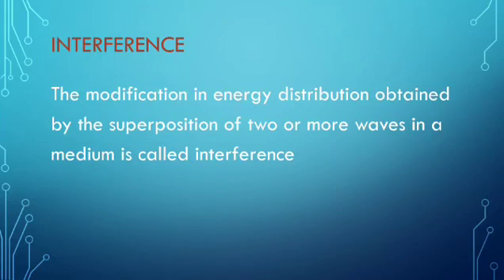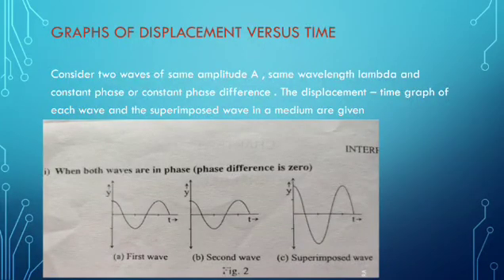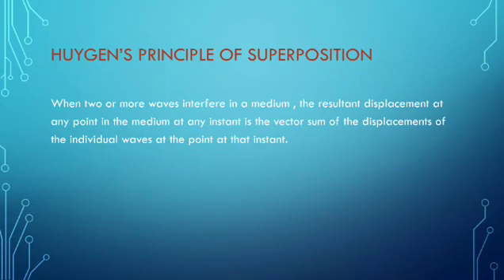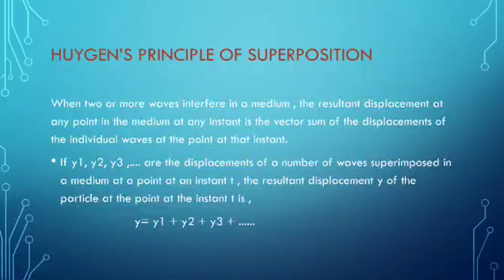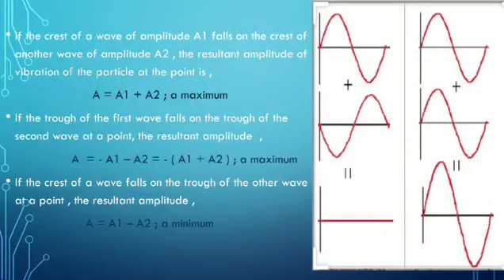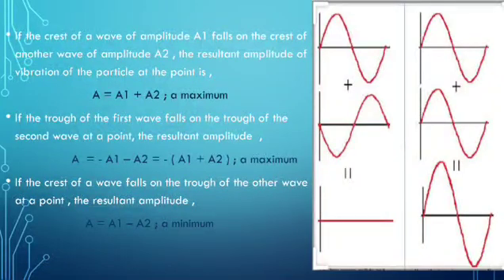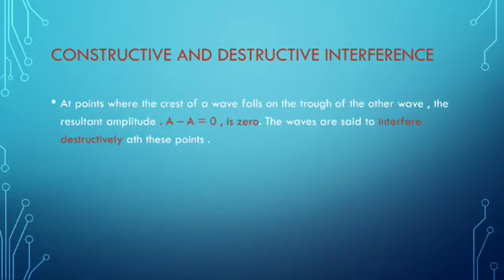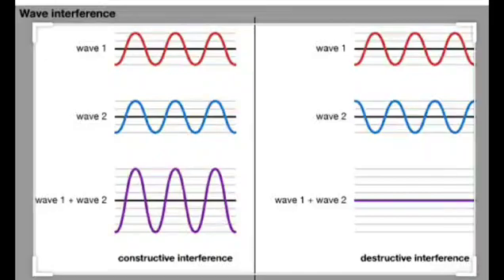S3- B. Sc Mathematics Interference - Part 01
Interference - Part 01
B. Sc Mathematics
KTCT College of Arts and Science